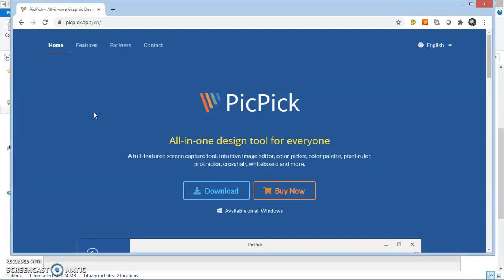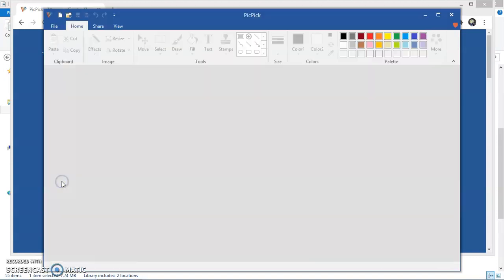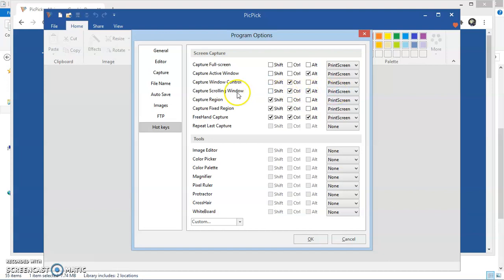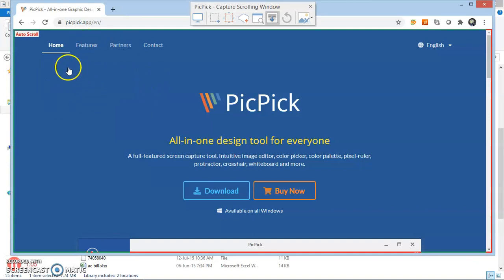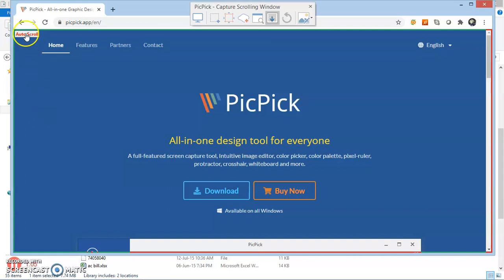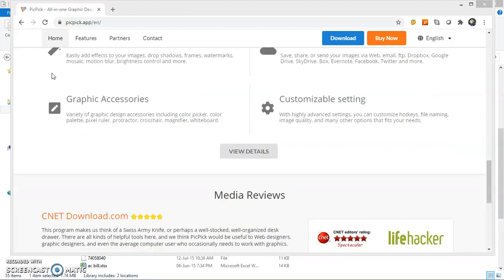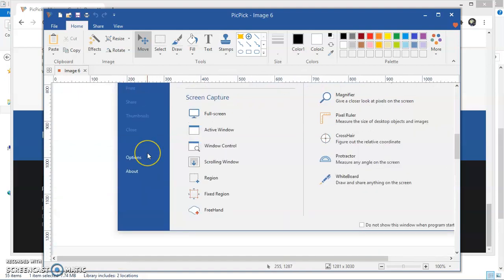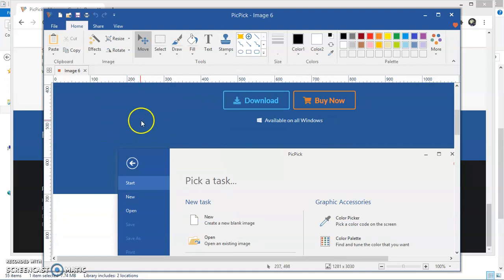How to capture scrolling window using picpick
PicPick Autoscroll not working?
Check this tutorial to know how we can capture scrolling snapshot using picPick.